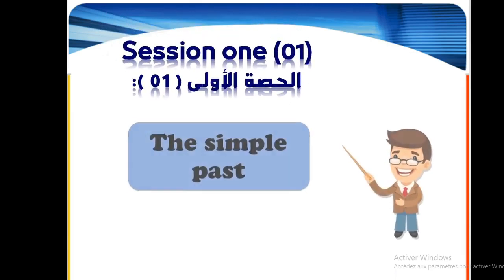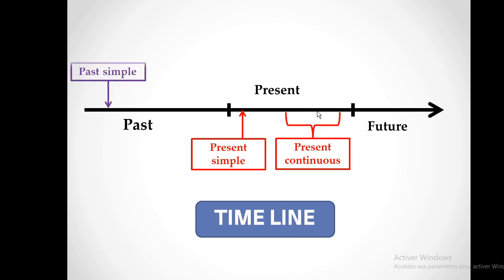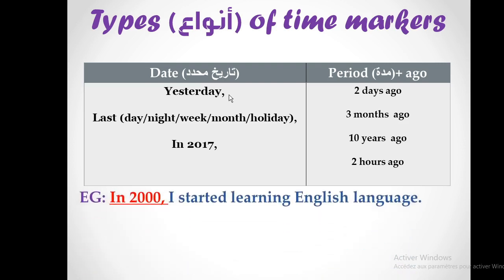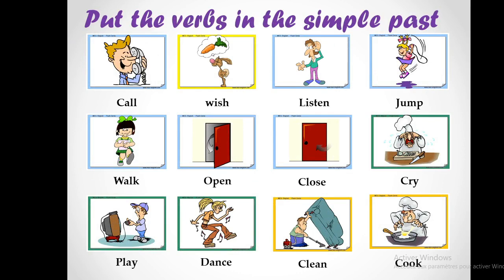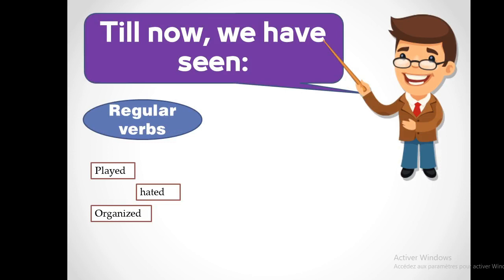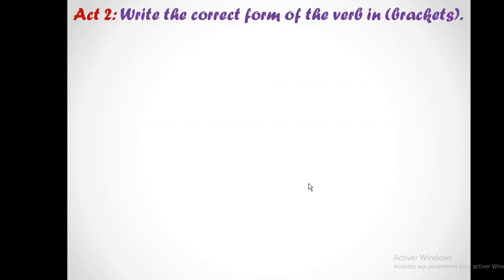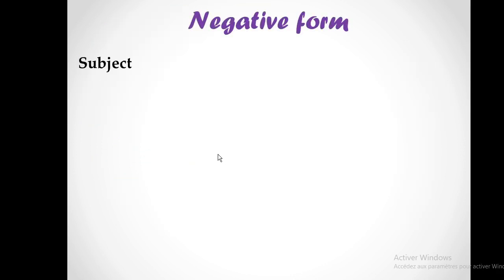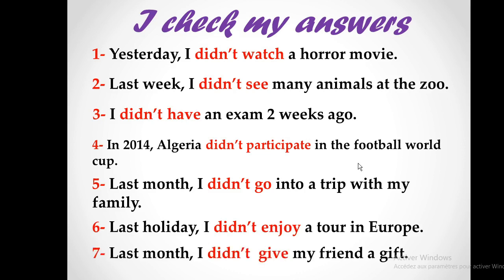BEM 2020 - The simple past بيام 2020 السنة الرابعة متوسط - الحصة الأولى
مراجعة مختلف قواعد الماضي البسيط في اللغة الإنجليزية مع بعض التمارين
◄تابعنا على الفيس بوك:
◄تابعنا على إنستغرام :
إن أصبت فما توفيقي إلا بالله و إن أخطأت فمن نفسي و من الشيطان
وشكرا لكم على حُسن المُتابعة ^_^
الاستاذ بن خالد توفيق